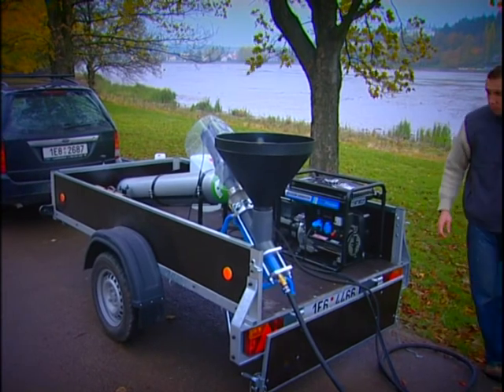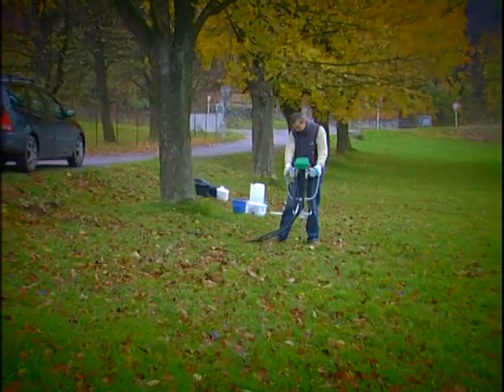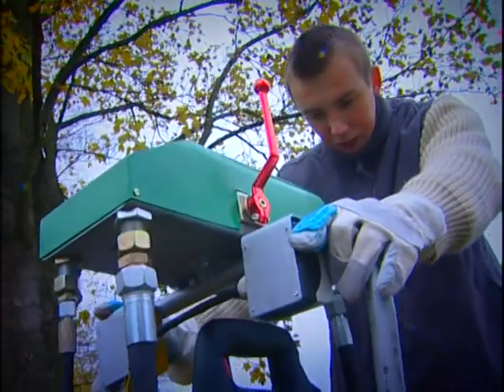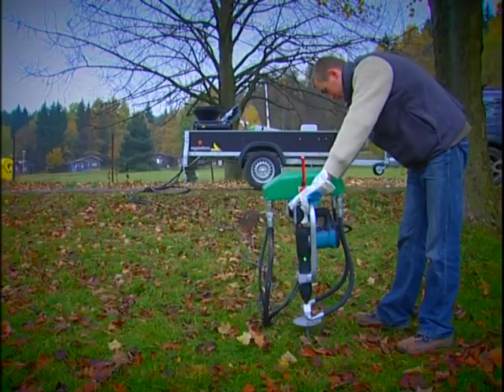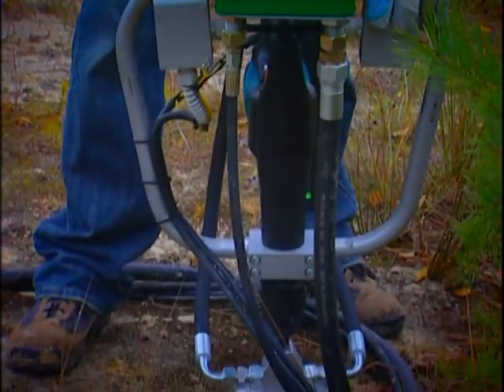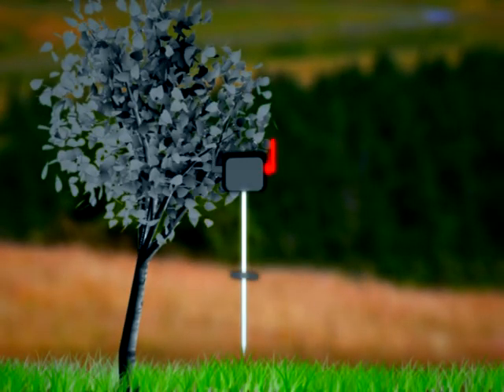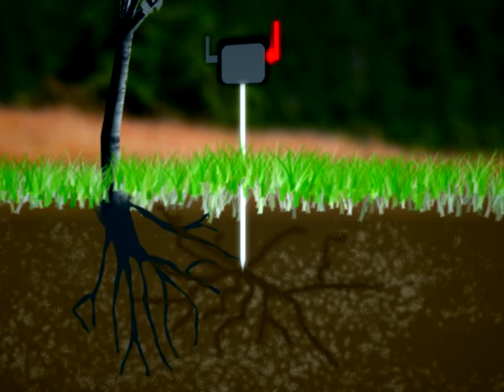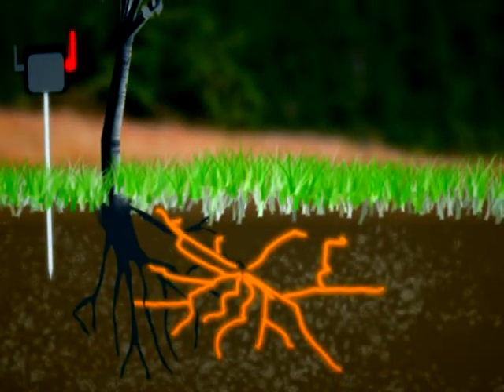SYMBIOM MYCORRHIZA - MYCORRHIZA FOR TREES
Video describes new developed technologies for application of mycorrhizal products  to trees.